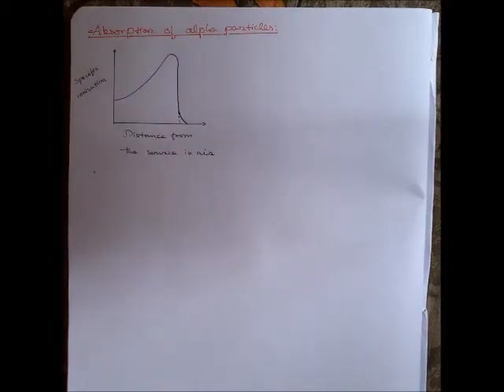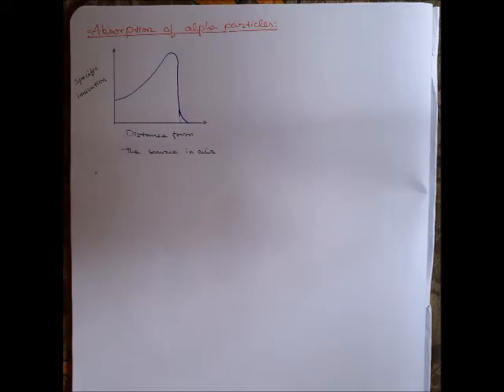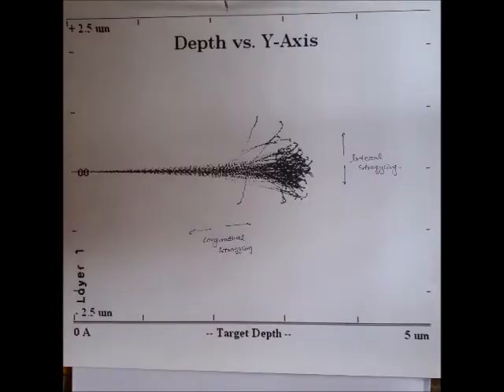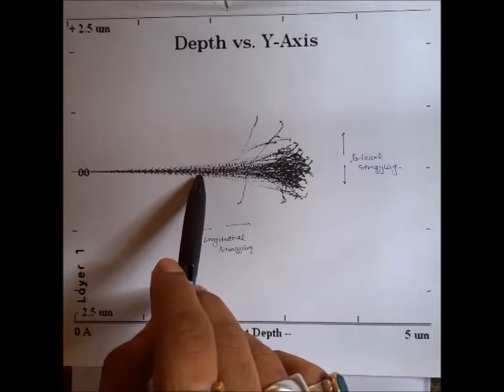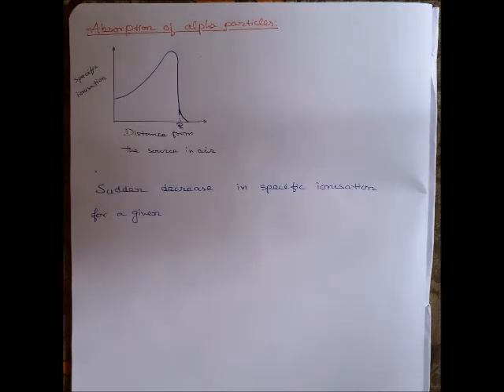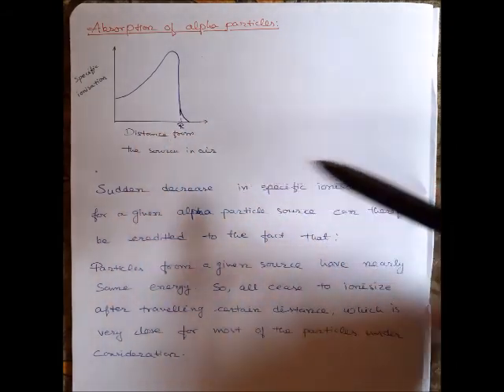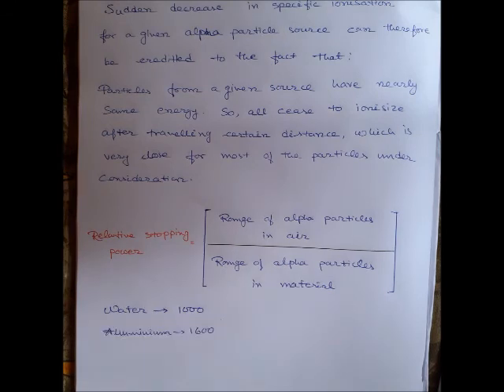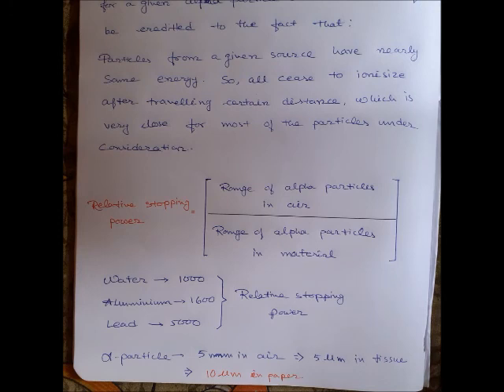Alpha particle absorption.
Trajectory of alphaParticles in a medium. BraggCurve for specific_ionization of alpha particles in a medium. Specific isonisation pattern, lateral and longitudinal straggling, relative stopping power tendency, examples.

-Rohan Lal Kshetry
RA_FunLearn Hub